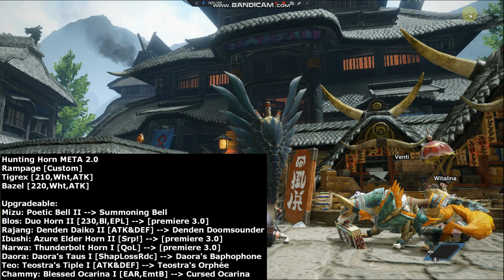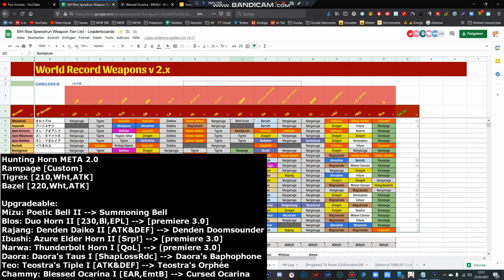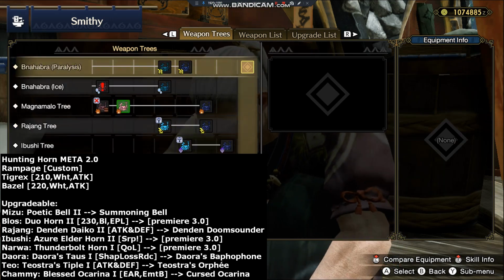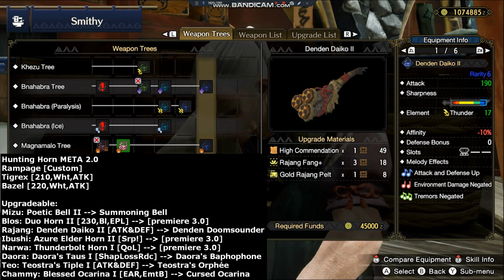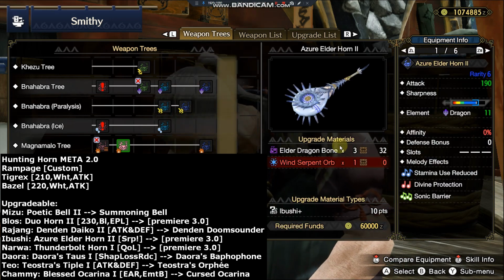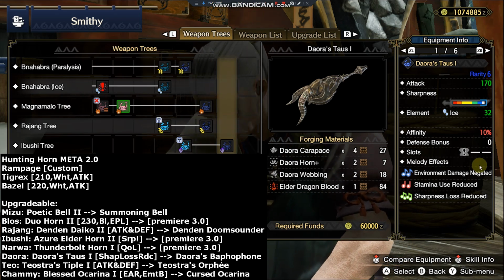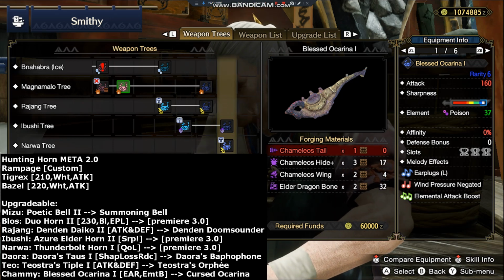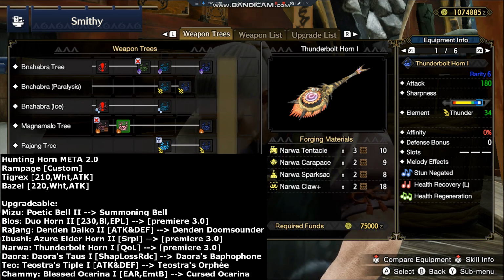[MHR] Get Ready for 3.0 with this Hunting Horns - Update 3.0 Preparation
Hunting Horn META 2.0
Rampage (Custom)
Tigrex (210,Wht,ATK)
Bazel (220,Wht,ATK)

Upgradeable:
Mizu: Poetic Bell II -- Summoning Bell
Blos: Duo Horn II (230,Bl,EPL) -- (premiere 3.0)
Rajang: Denden Daiko II (ATK&DEF) -- Denden Doomsounder
Ibushi: Azure Elder Horn II (Srp!) -- (premiere 3.0)
Narwa: Thunderbolt Horn I (QoL) -- (premiere 3.0)
Daora: Daora's Taus I (ShapLossRdc) -- Daora's Baphophone
Teo: Teostra's Tiple I (ATK&DEF) -- Teostra's Orphée
Chammy: Blessed Ocarina I (EAR,EmtB) -- Cursed Ocarina

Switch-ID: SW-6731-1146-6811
PSN: fox_invictus_97